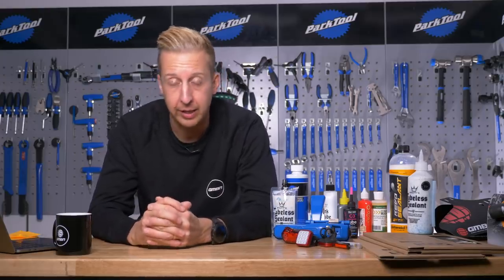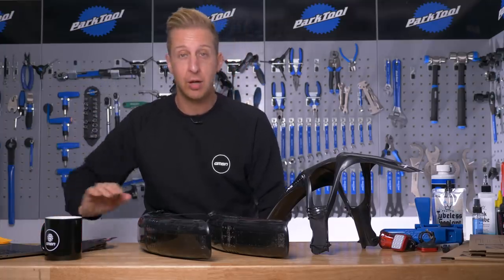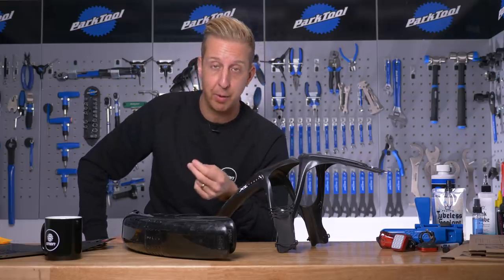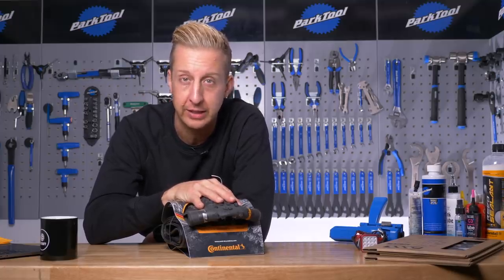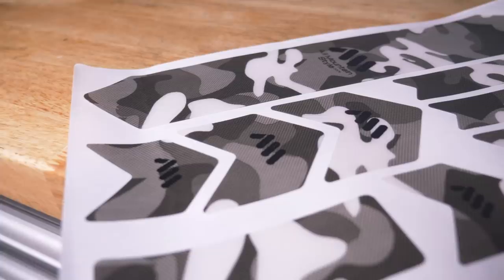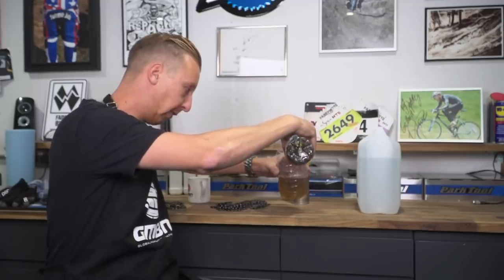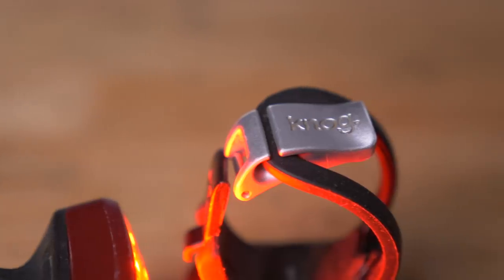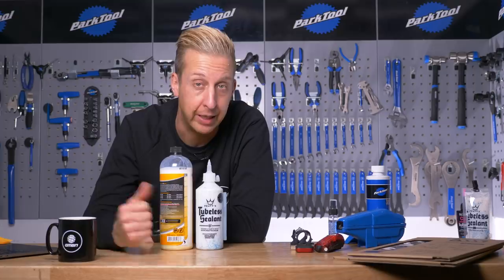The Best Winter Mountain Bike Upgrades For Under £50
Winter - it can be hard to stay motivated and get out for a mountain bike in the cold wet weather. Here are some cheap(ish) upgrades that will make your life a bit easier when you're out sliding around in the slop 🔧

How do you prep your bike for winter?

If you'd like to contribute captions and video info in your language, here's the link 👍